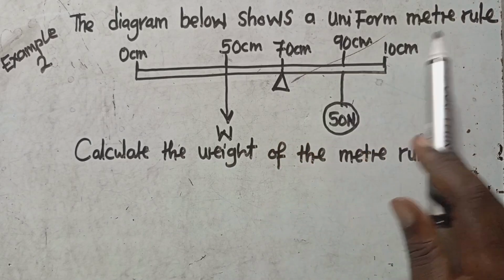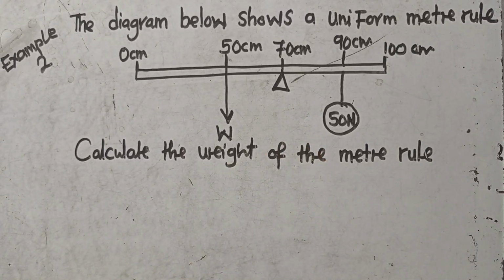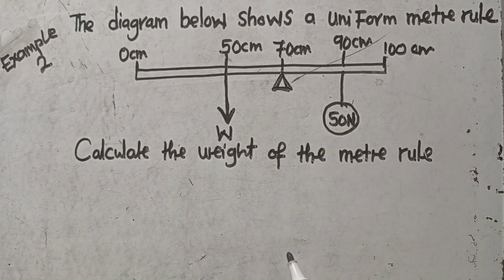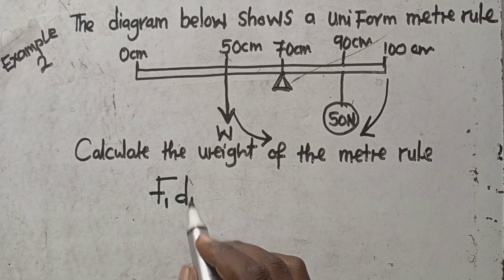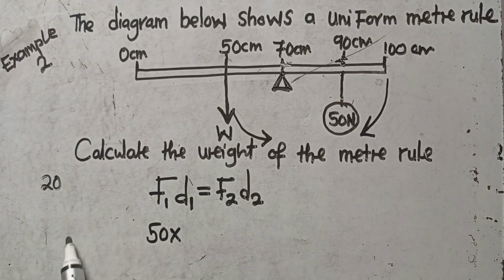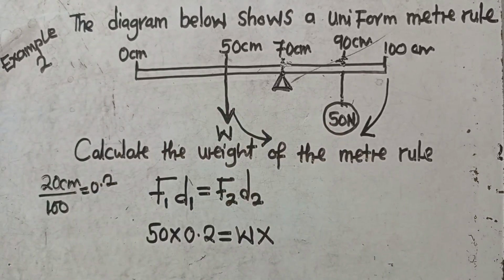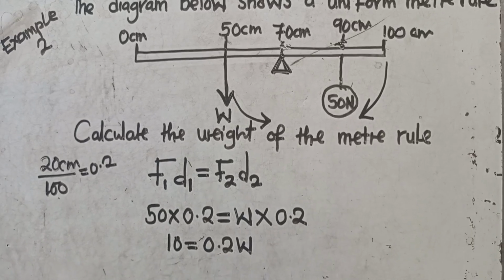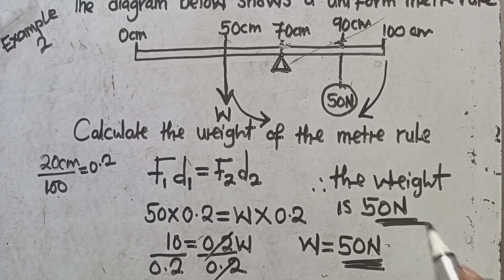Weight of the Metre rule || Moment Of a Force